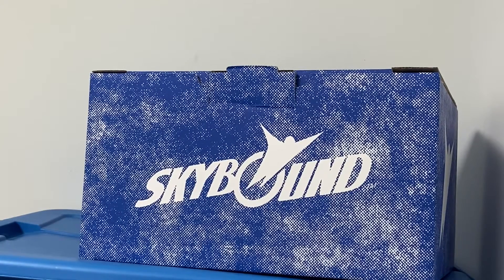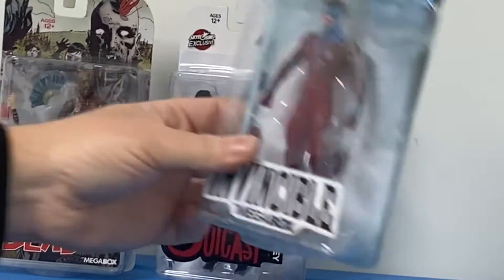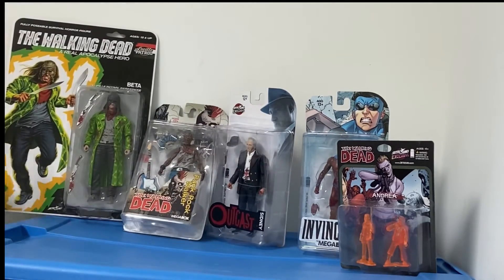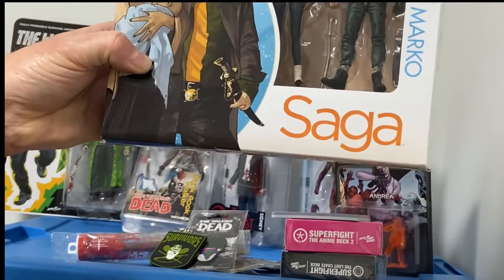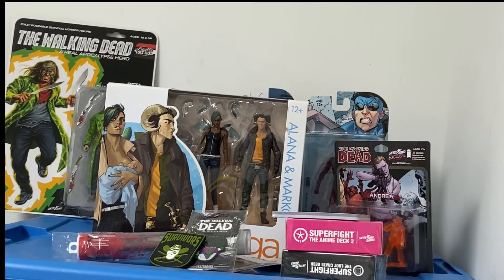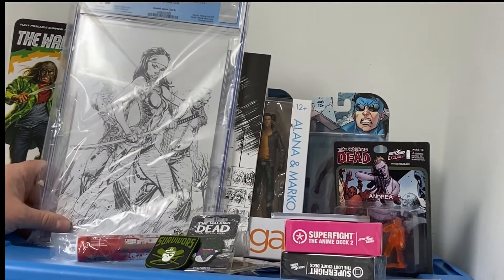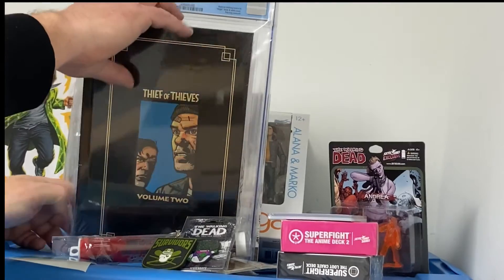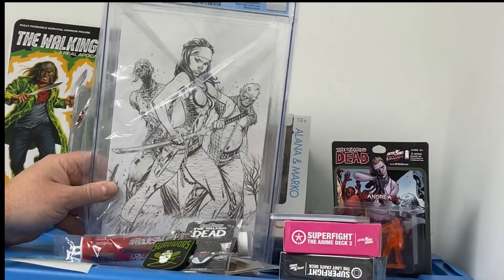Skybound Mystery Box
Got another Skybound Mystery Box, let's see what I got inside!!!

**NOTE**  The video says box 2, I got another mystery box but the video was off while opening.  It was another awesome box and included a Walking Dead Deluxe Red Foil #1.   These boxes are amazing